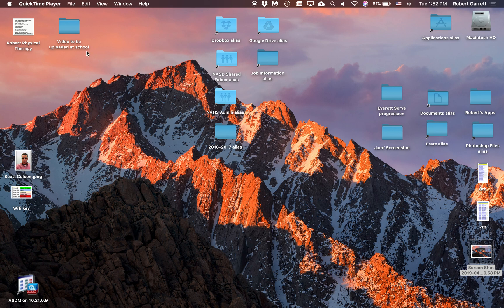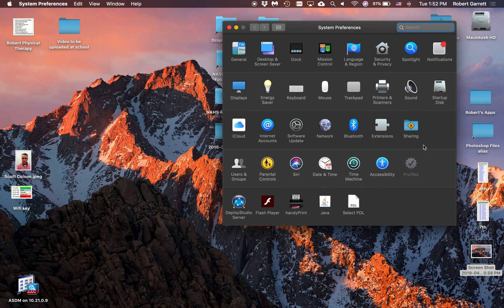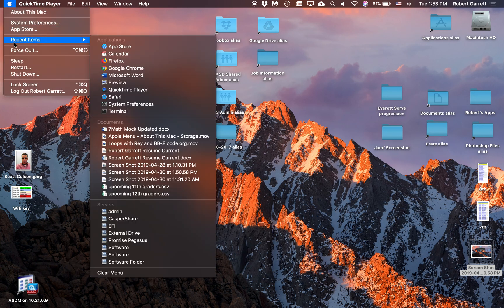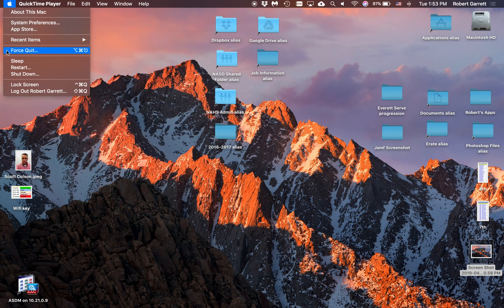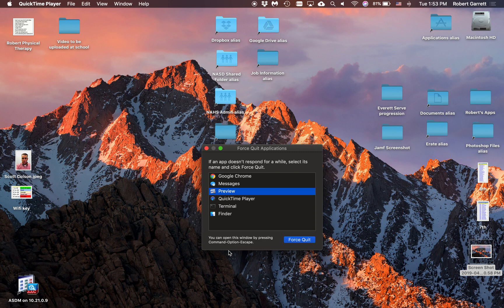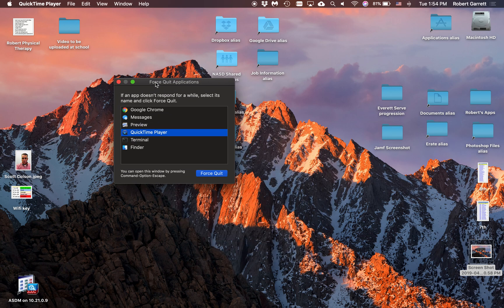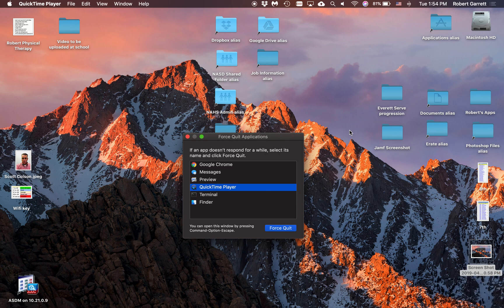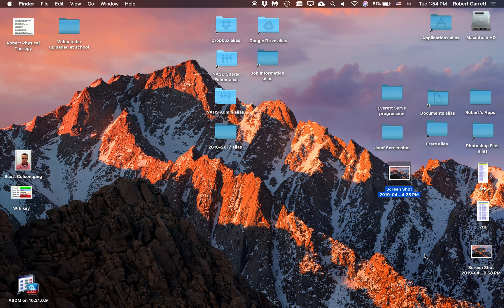Apple menu System Preferences App Store Recent Items Force Quit